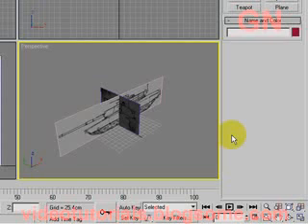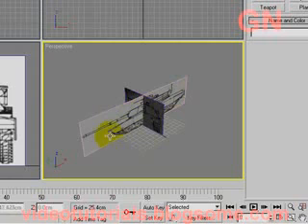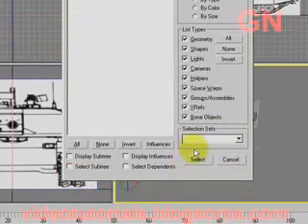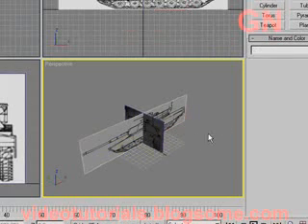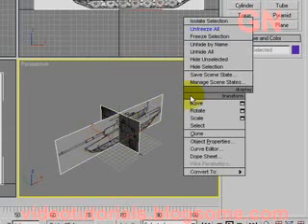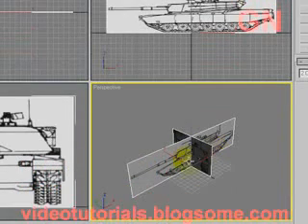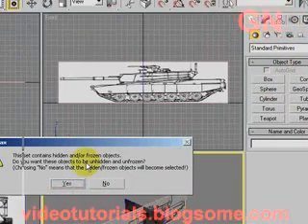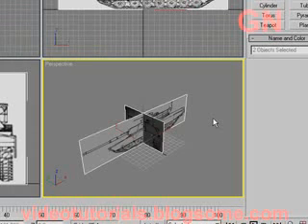3D Studio Max Create and Use Selection Sets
3D Studio Max Create and Use Selection Sets